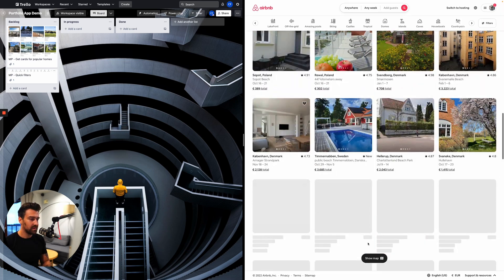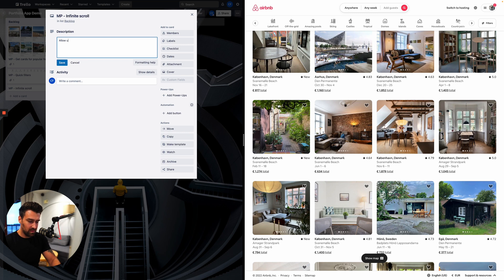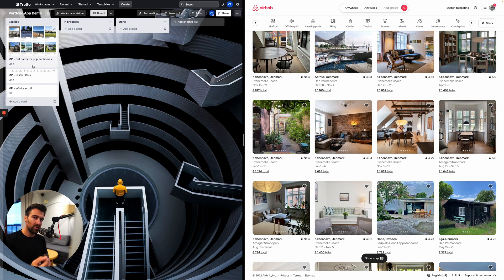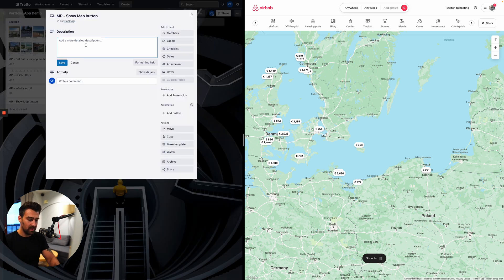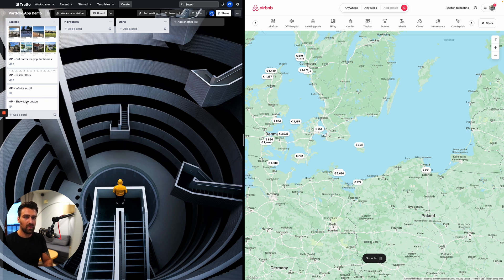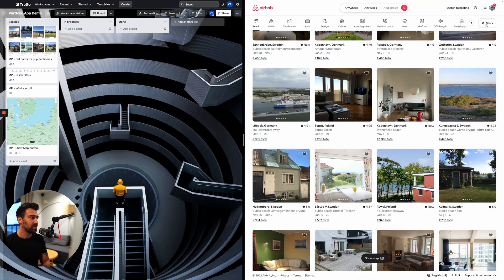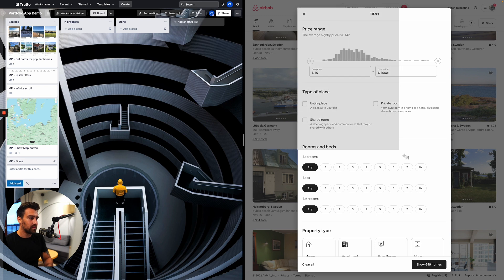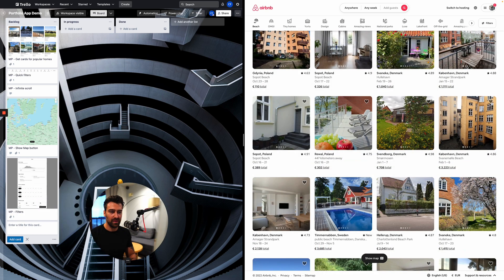[TUTORIAL] How To Build Javascript Projects | Front-End Developer ROADMAP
I hate “3 MoNtH bOotCamPS” and all the nerds selling you DSA courses, so I created my OWN mentorship program to actually help you get hired remotely. I don’t care if you click or not, but if you’re curious to know more, this is the